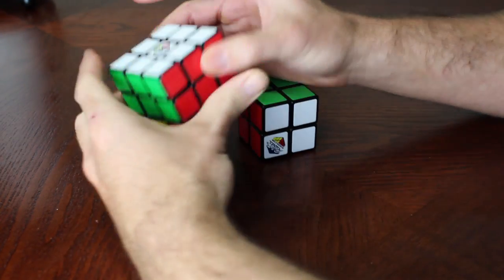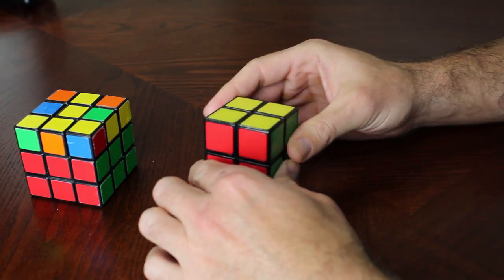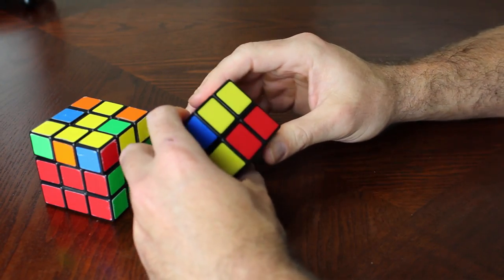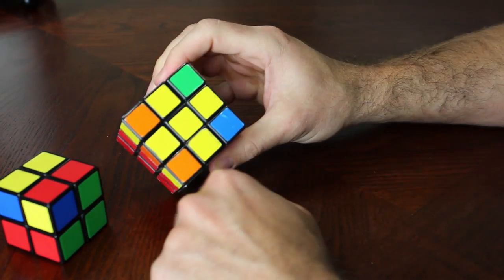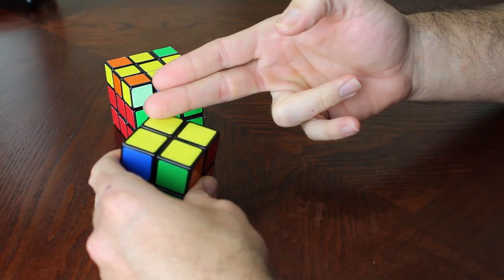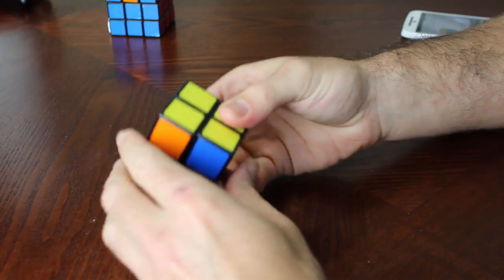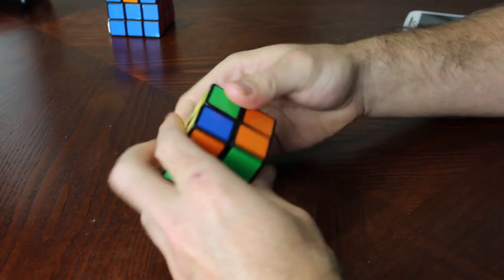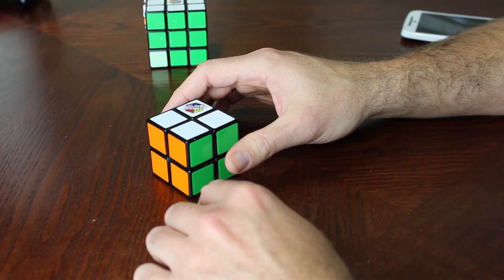Solving a 2x2x2 Rubik's Cube If You Already Know How To Solve a 3x3x3